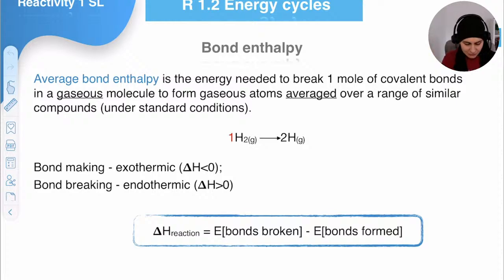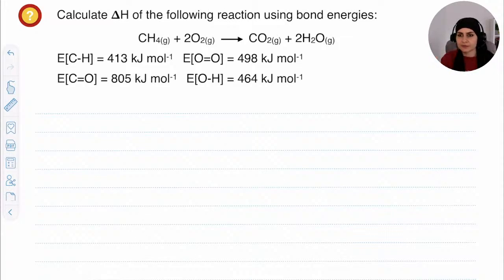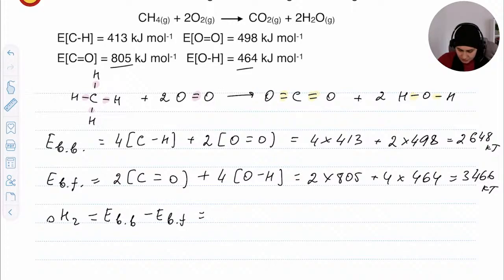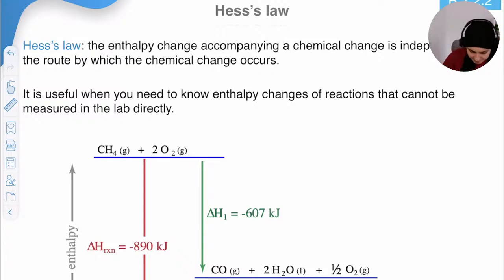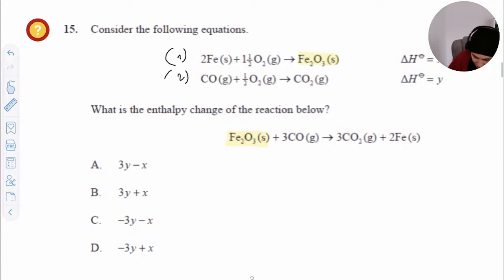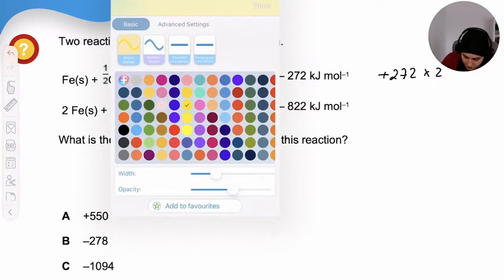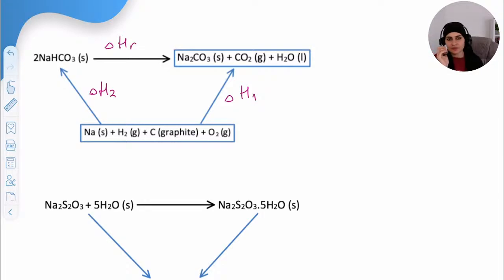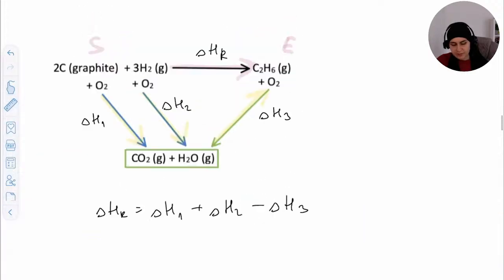R 1.2.1-1.2.2 Bond Enthalpies, Hess's law (live lesson, IB chemistry)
Sorry the audio is so quiet on this one :( will try to adjust next time